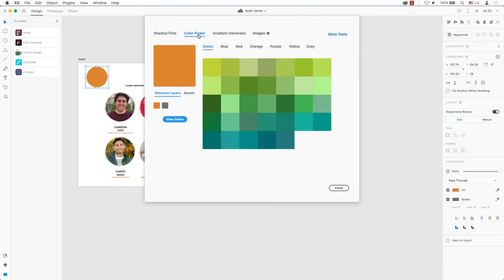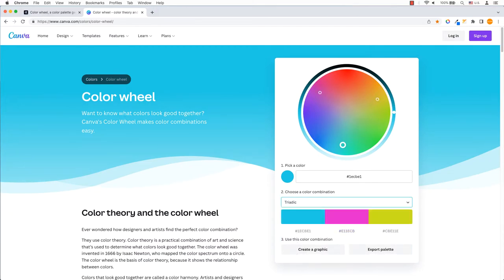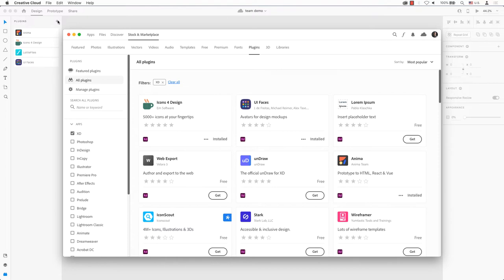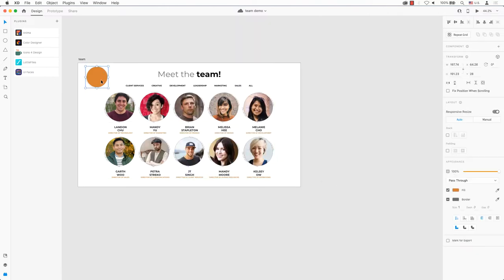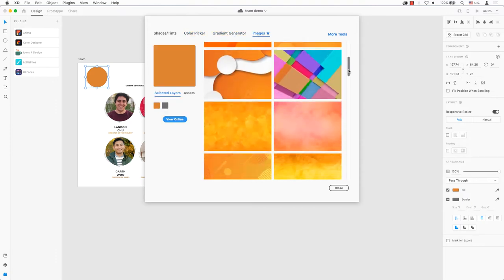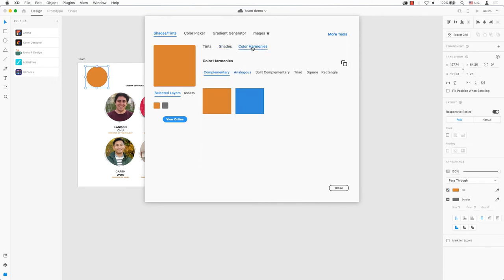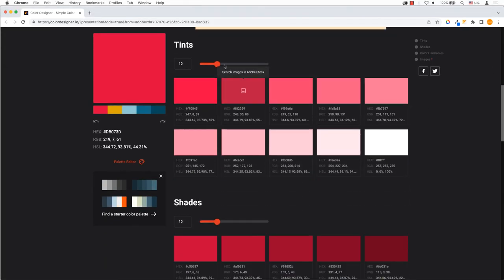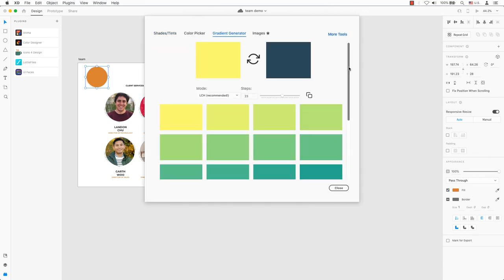Color Designer Plug In for Adobe XD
This tutorial shows how to create colors in Adobe XD (or even Figma) using a plug-in called Color Designer. See the video so that you understand how to use it effectively. Downloading it is free, and Adobe will automatically install it after it has been downloaded. See what you can do with this color plugin in Adobe XD for yourself.

Let me know what you think about today's colourful video about a free plugin for Adobe XD in the comments section and give it a like on your way out.

ulearn.tech